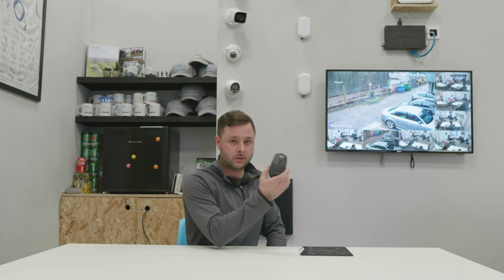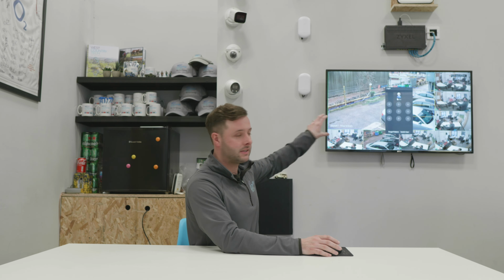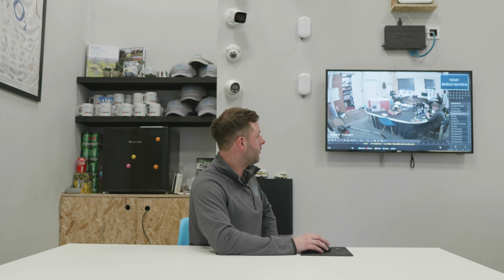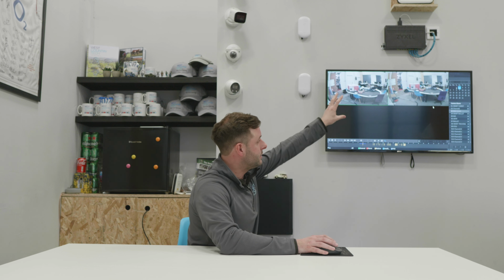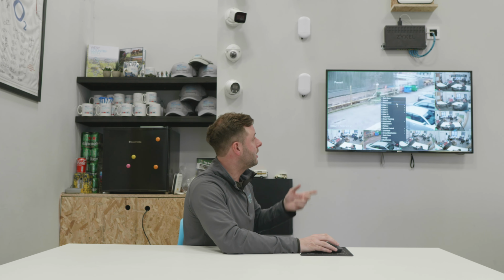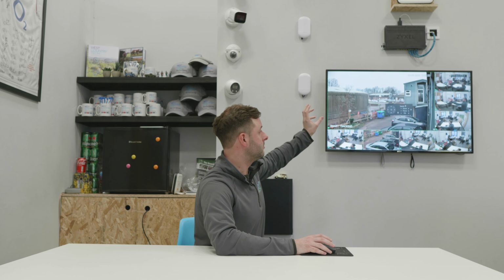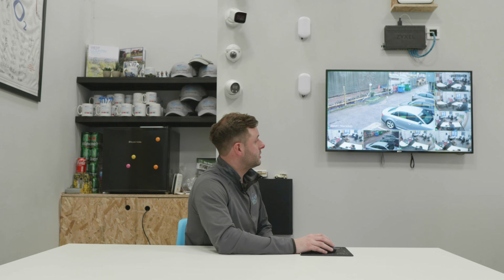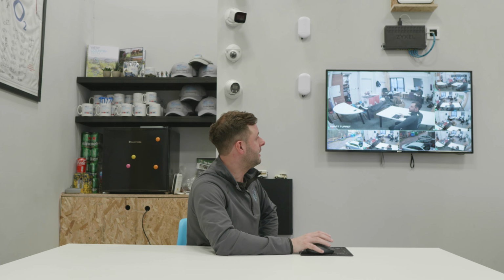West Country Tech Time Video 4: Recorder Basics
We’re back again with another West Country Tech Time video. In this one we’ll be going through some basic how to’s with the recorder.

This is for any new customers just getting to grips with the system or anyone who’s just in need of a refresher.